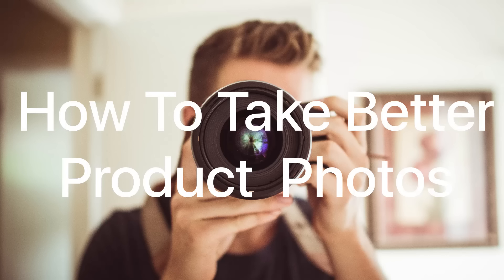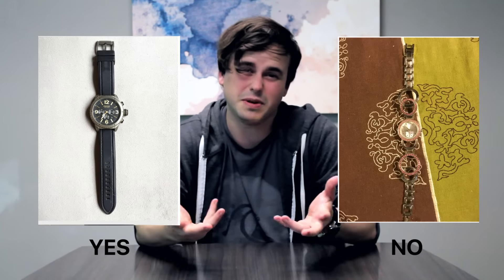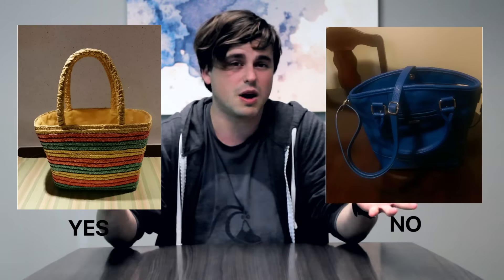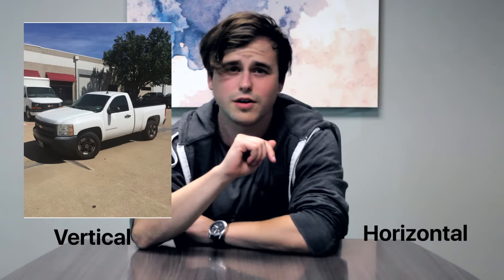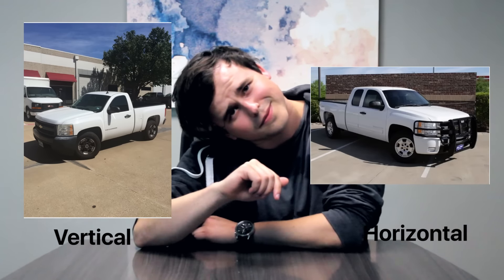5miles Tips: Better Product Photos Help You Sell Faster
5miles Tips: How to take better product photos. Natural lighting is essential!

In this video we give you 5 Tips on how to take better product photos while using 5miles.

Tips go as follow:

Tip one:  Backgrounds, what we suggest is that you use a plain as opposed to something.

Tip Two:  Use natural light, so that can mean taking a picture of your product next to a window or outside. Natural light just sort of makes the product look better but if you don't have access to natural light, you can always use a lamp to light up the product so people can see exactly what they are buying.

Tip Three: We suggest downloading an app that can take better photos, here are our personal suggestions.

iPhone: ProCamera 8, Hipstamatic, Oggl, Camera+.

Android: Camera MX, Camera360, Open Camera, Camera 2.

Tip Four: Make sure your item is the main focus of the picture.. It's important.

Tip Five: Experiment to see if your photo looks better vertical, or horizontal.